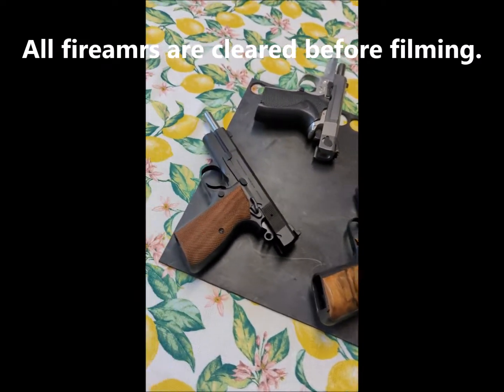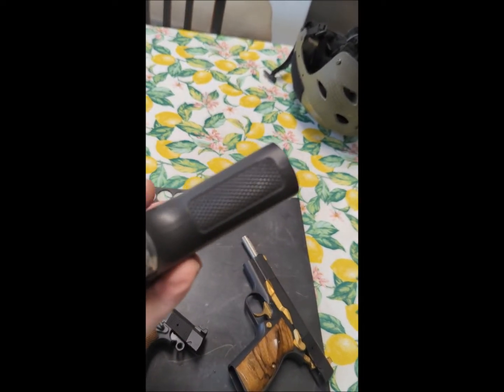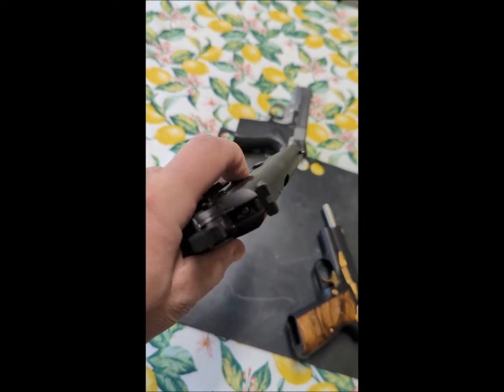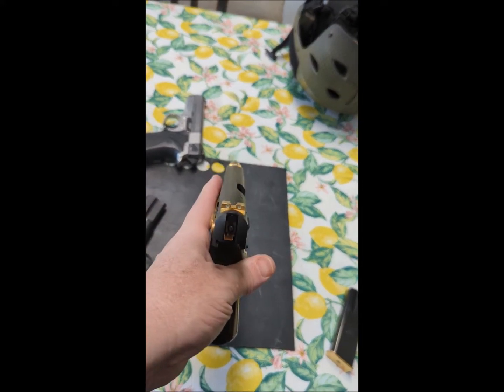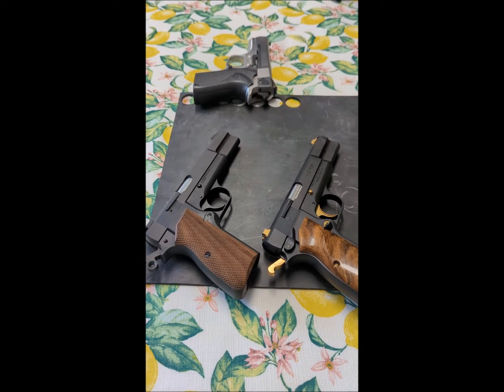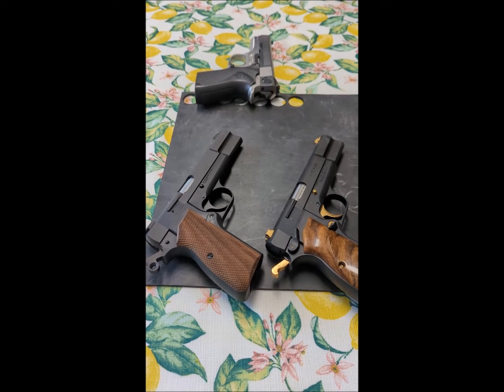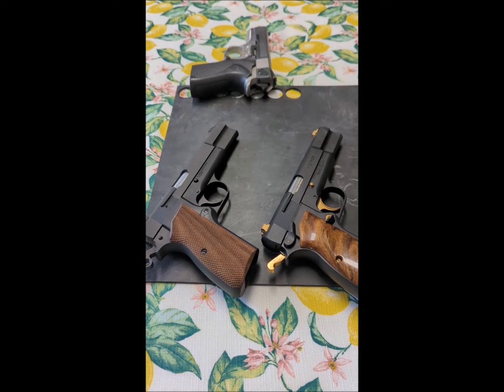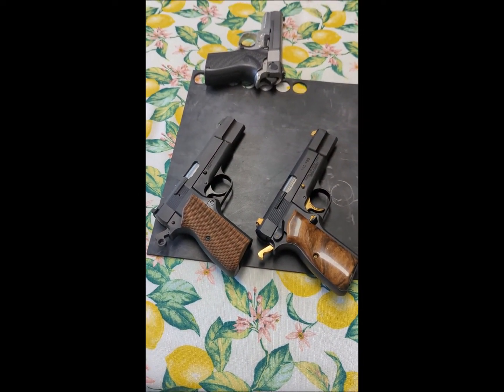GET A GRIP! Let's challenge some conventions in 4 minutes.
Seriously, just a quick invitation for you to think about things a little differently as you set up your gun.